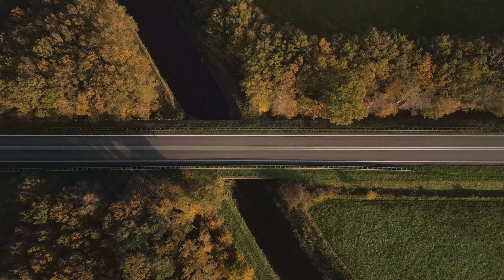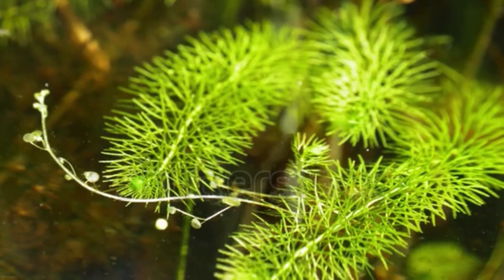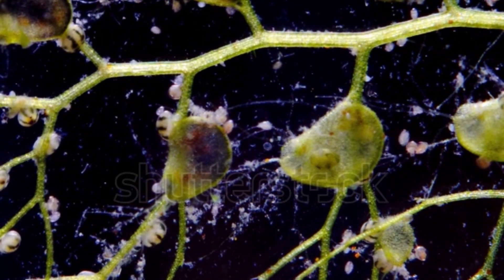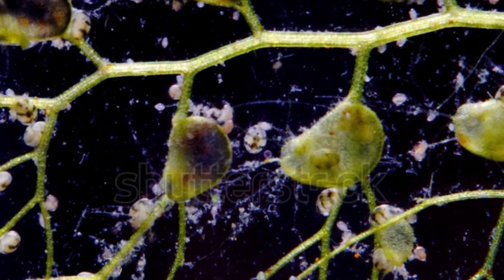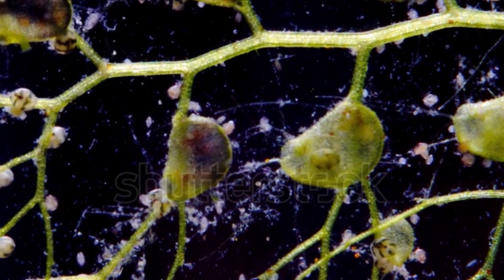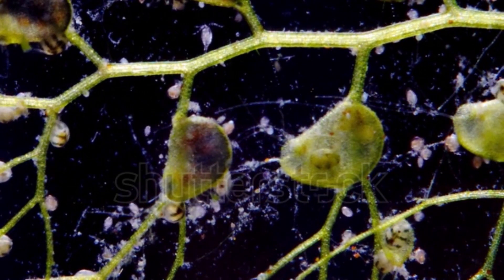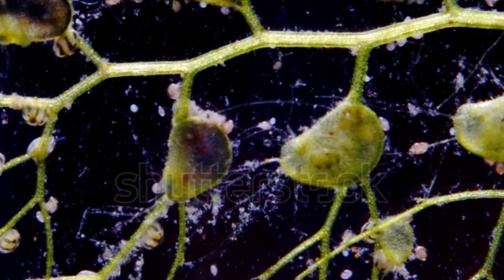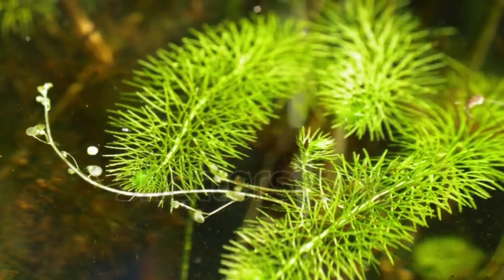Exploring Natures Carnivores Episode 3: The Bladderwort Family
Hey there, nature explorers! Get ready for an intriguing adventure into the world of carnivorous plants with the Bladderwort Family. These seemingly ordinary plants hide a fascinating secret beneath the surface, lurking in swampy, wet areas worldwide.

Join us as we unveil the tiny traps of bladderworts, which act like vacuum cleaners, sucking in unsuspecting water critters. Despite their unassuming appearance, these plants are skilled hunters, trapping and devouring water fleas, worms, and even small insects, with some larger species capable of catching tiny fish!

Their unique bladder-like structures, smaller than an inch and sometimes as tiny as a pinhead, hold a mysterious trapdoor controlled by trigger hairs. Once triggered, it's a swift journey into the bladder for any unfortunate creature, where they meet their fate in a flurry of digestive chemicals.

So, buckle up for a captivating journey into the world of bladderworts, where nature's sneaky predators roam! 🌿🔍